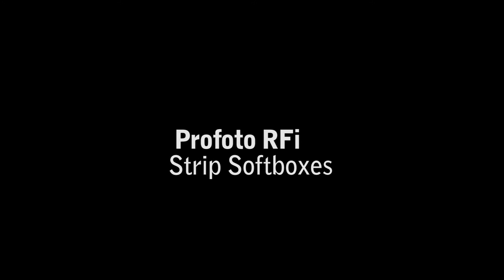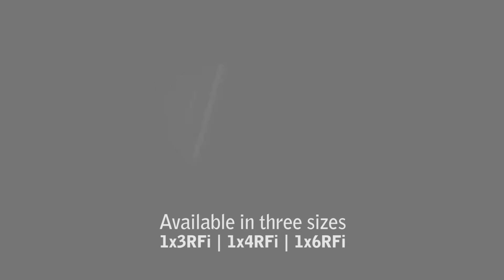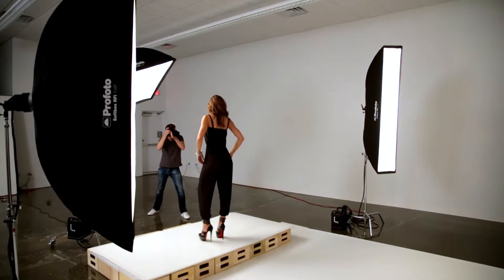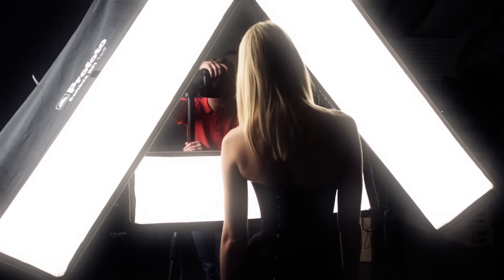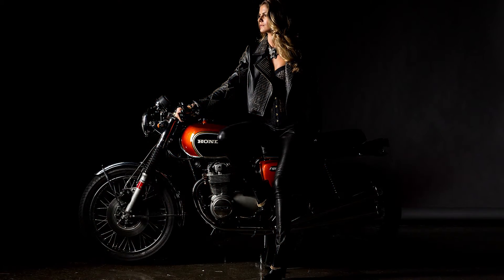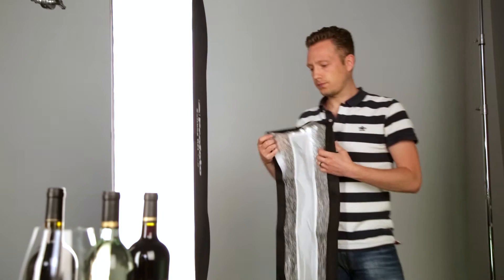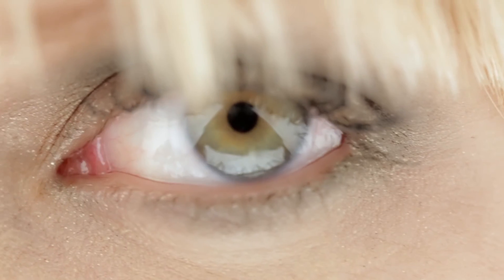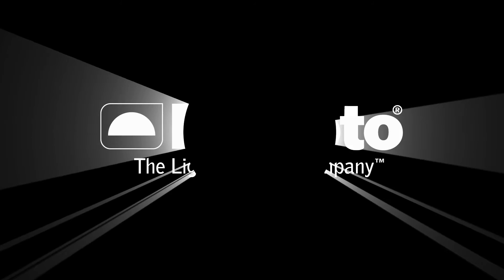Iluminación con los RFi Strip Softboxes de Profoto